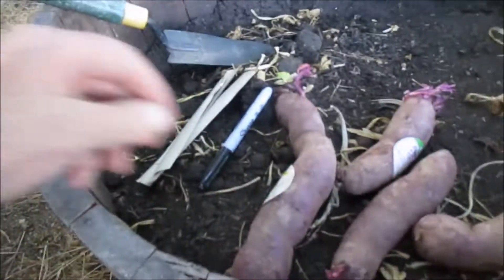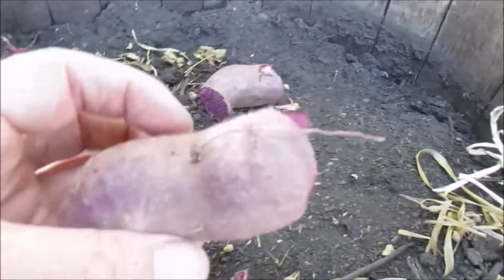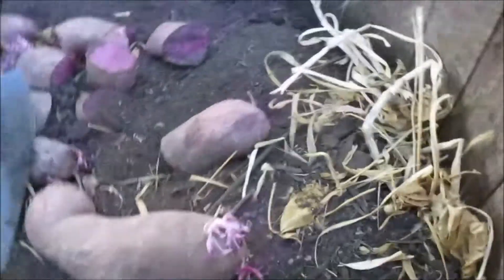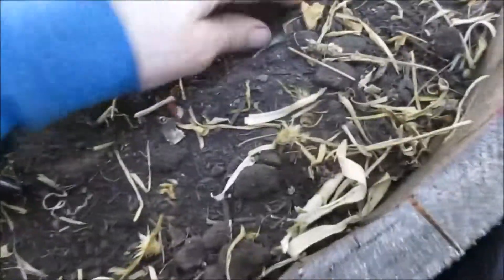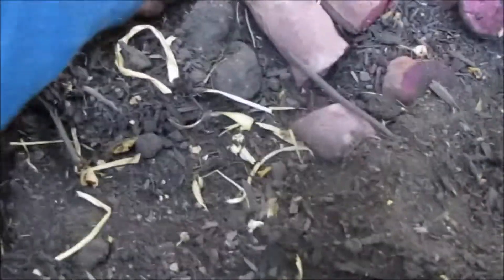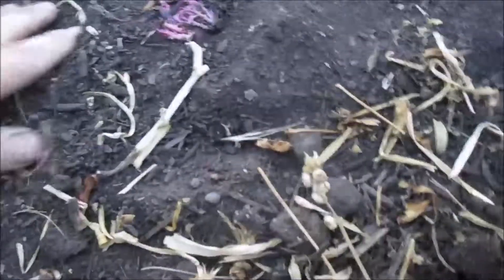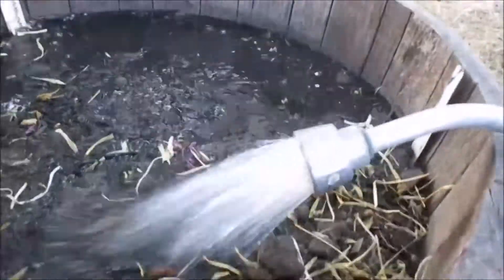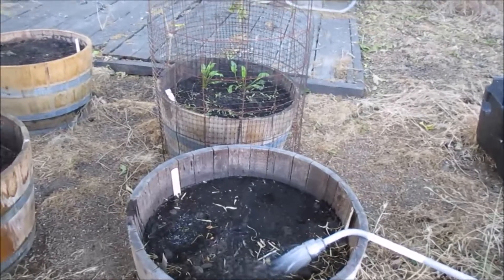Planting Sweet Potato